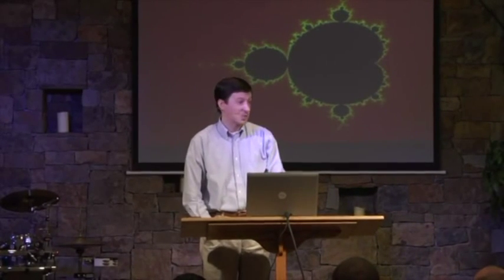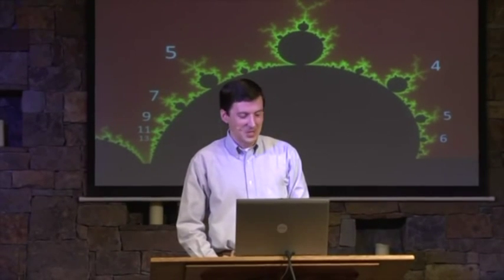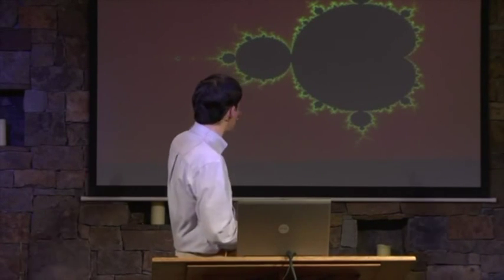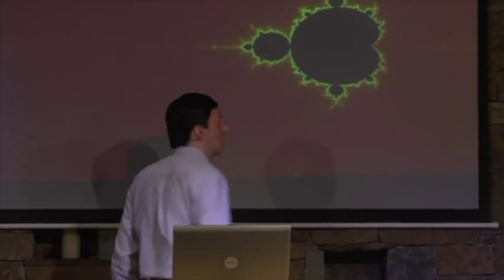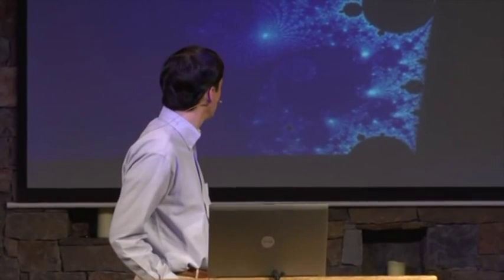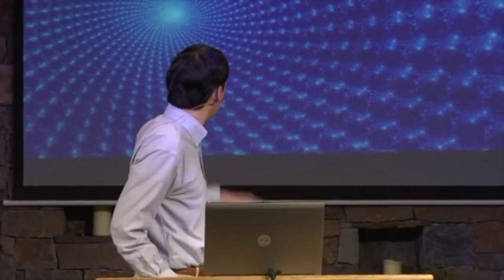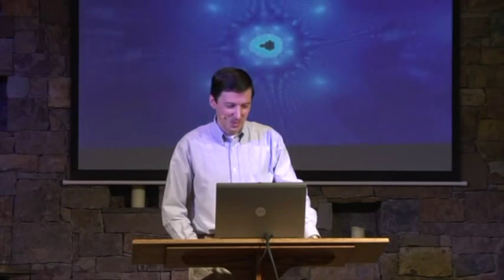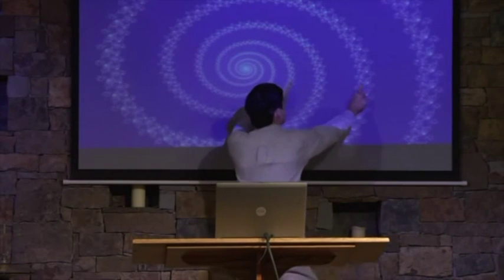Tajemnice fraktala Mandelbrota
Z mieszanymi uczuciami załączam ten fragment wykładu dr. Jasona Lisle. Jest kreacjonistą manipulującym wiedzą, by udowodnić jedyną rację - świat powstał 6000 lat temu i jedynym bogiem jest bóg chrześcijański. Pokazuje jednak bardzo fajnie czym są fraktale i dlaczego można nimi obrazować organizację wszechświata i jego ewolucję. Ten fragment jest częścią wykładu The Secret Code of Creation, a więc tytuł bardzo frapujący. Gdy oglądając czekałem na wyjaśnienie tego sekretu Jason pokazał się z profilu i wszystko stało się jasne - przecież to Pinokio. Ciekawe czy kiedyś nawróci się na mówienie prawdy?